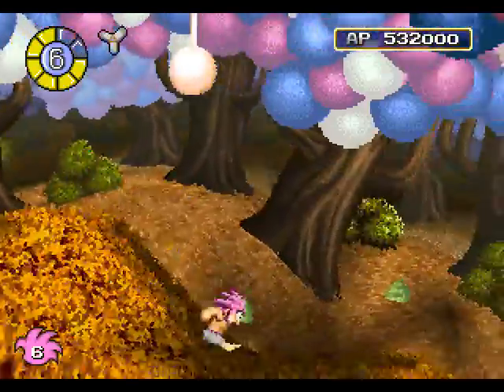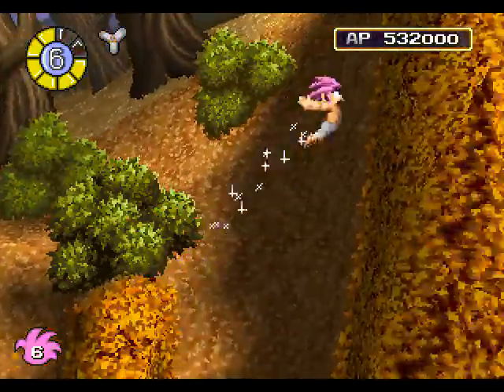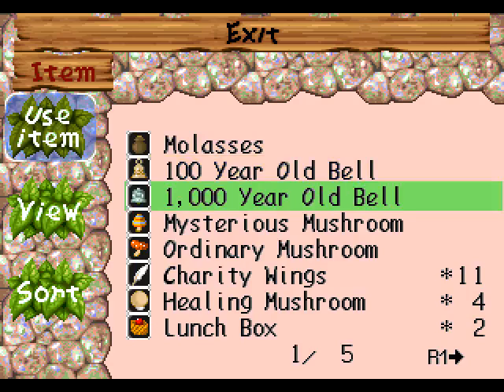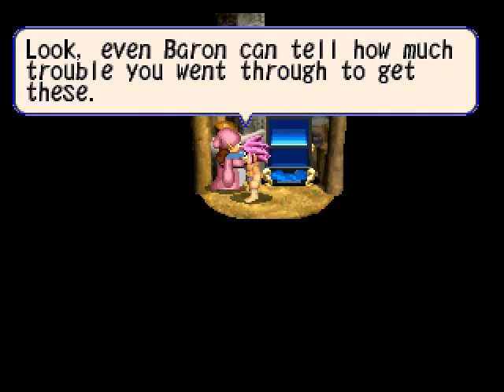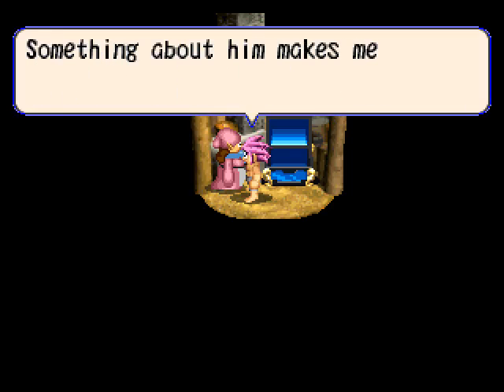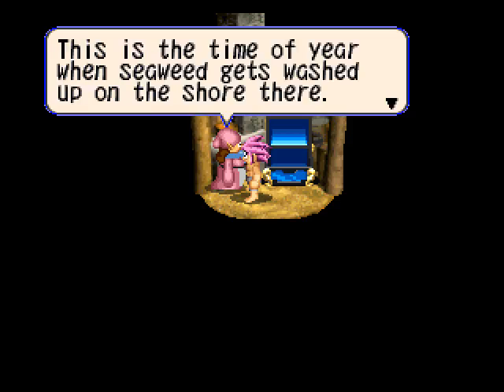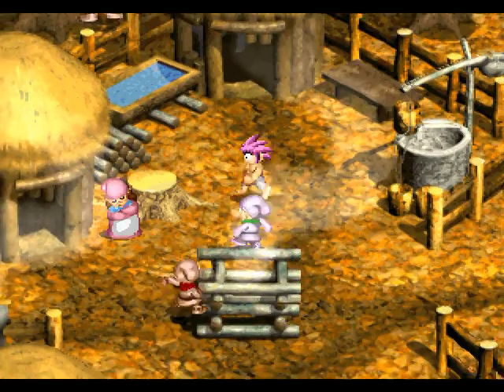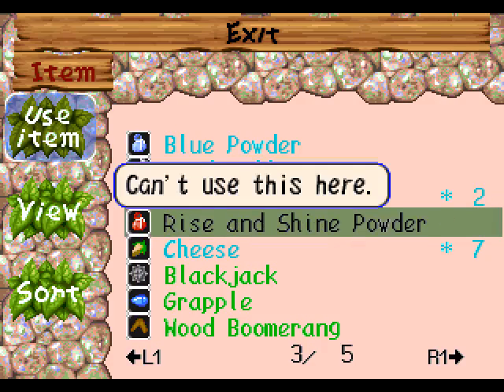Jasu plays Tomba! - Part 19 - Something's Cookin'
Tomba! was developed by Whoopee Camp and originally released for the Sony Playstation in 1998. It is currently available on the Playstation Network as a PSone Classic